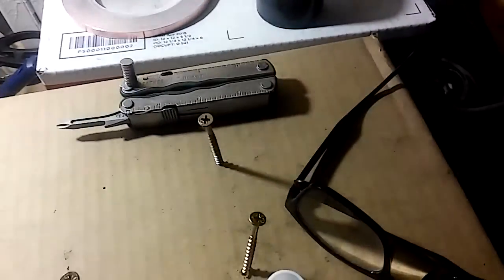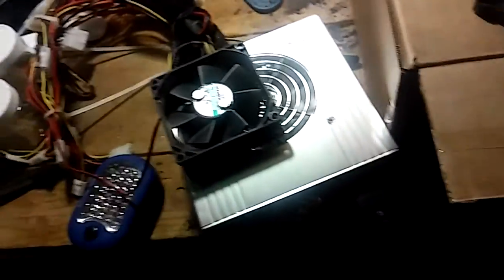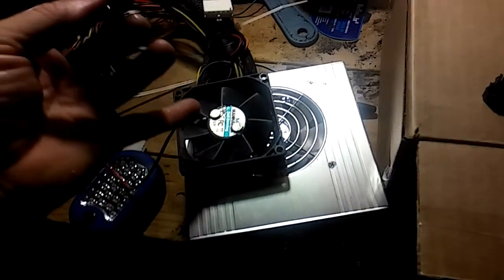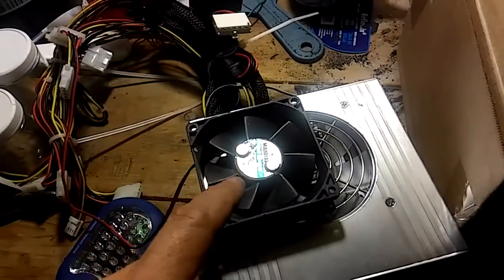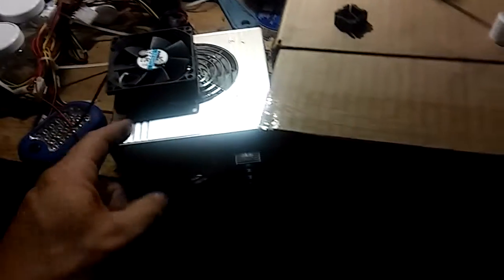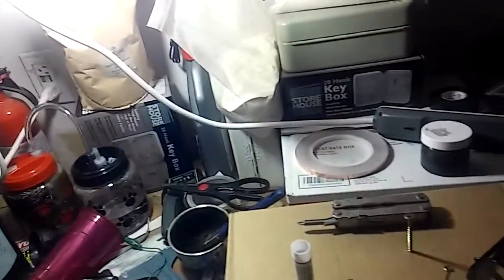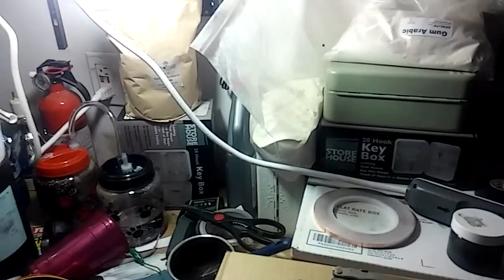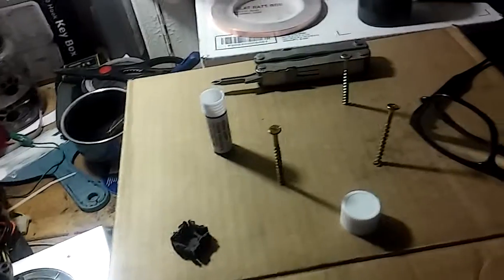Building a magnetic stirrer for mixing conductive ink on the cheap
I need to stir the liquid for hours to get a good consistancy. I am building a magnetic stirrer with 6 bucks in magnet and glue with salvaged parts from an old computer.